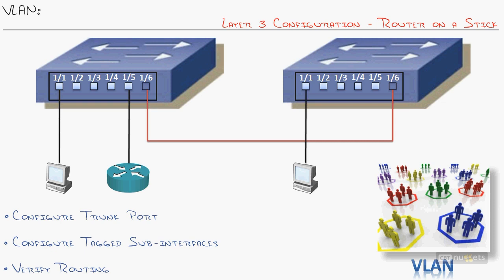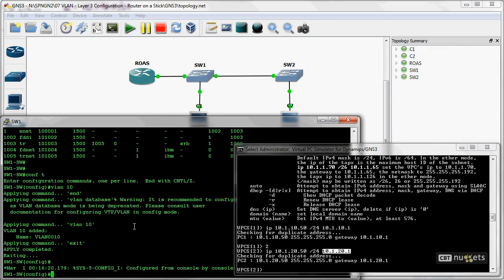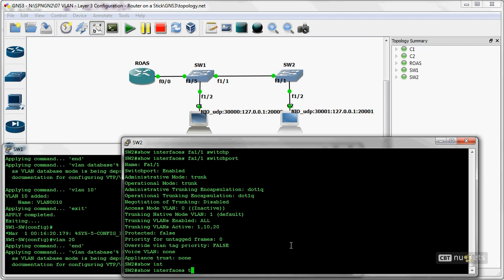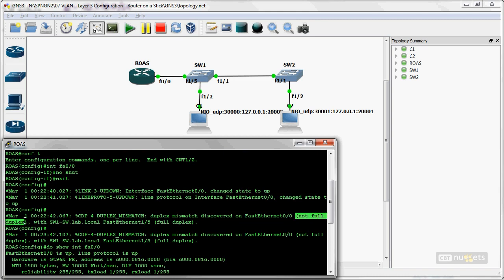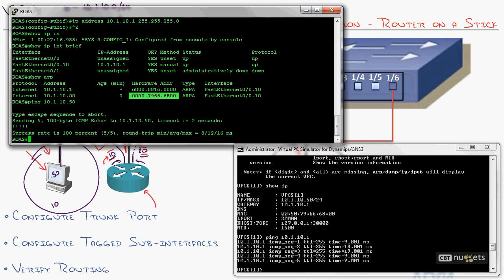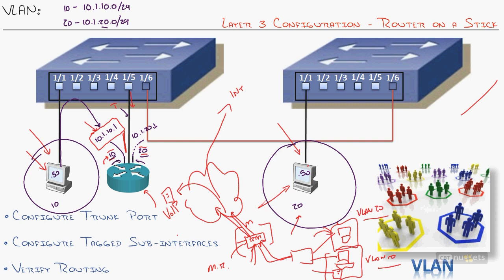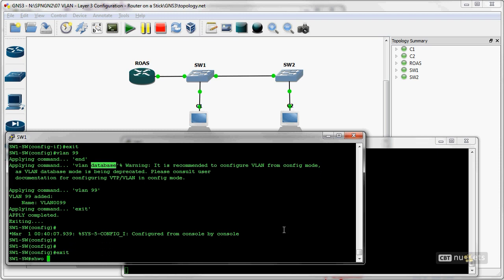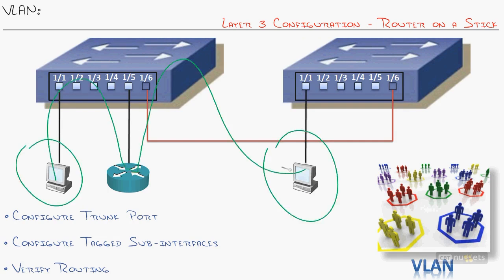07 VLAN Layer 3 Configuration Router on a Stick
07   VLAN   Layer 3 Configuration   Router on a Stick